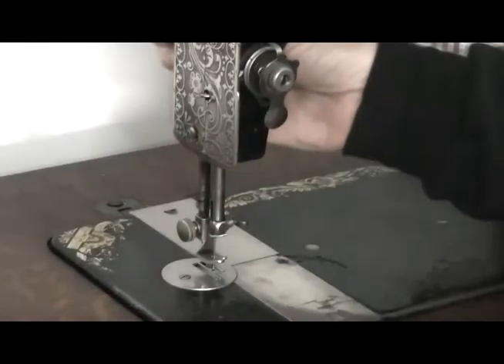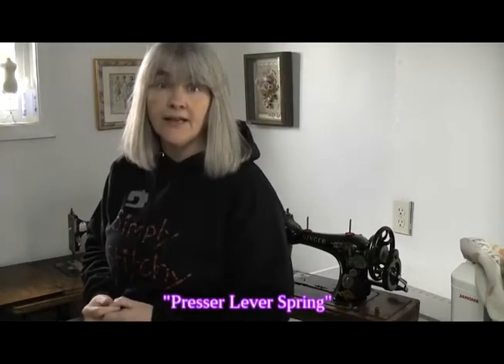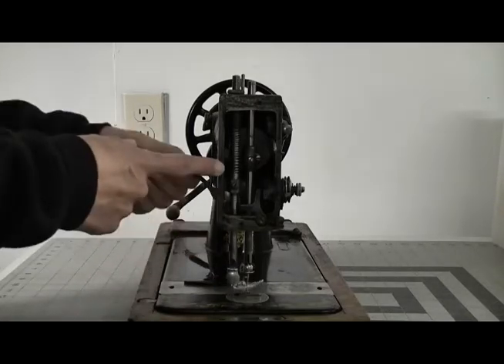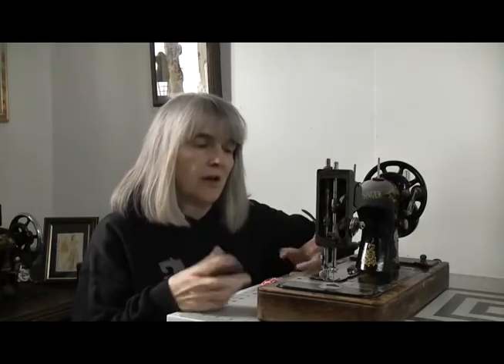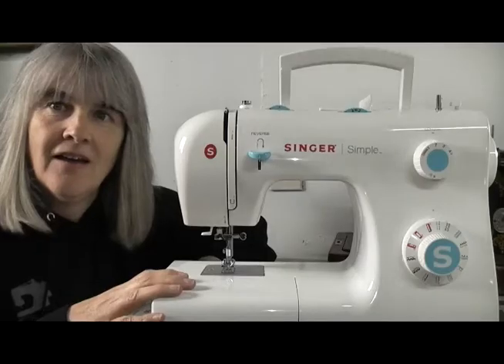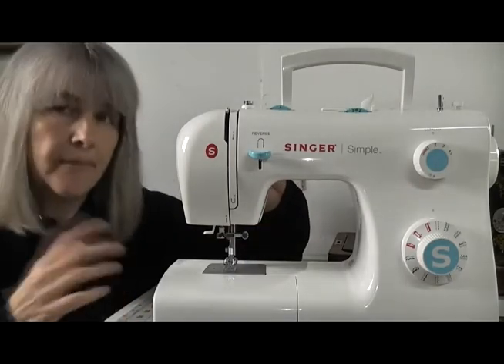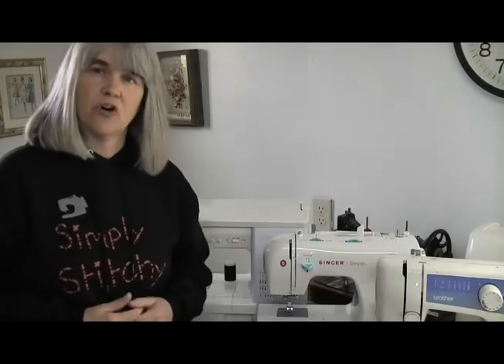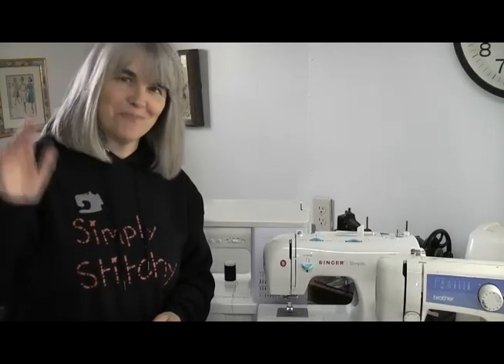How to Store Your Sewing Machine... Presser Foot Up or Down?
How to store your sewing machine looks at how to safely pack away your sewing machine for any amount of time. Whether it's between stitching sessions or more long-term.

Time Stamps
00:00 Intro
00:53 How to store your sewing machine? Presser foot up or down?
03:42 What is a Presser Lever Spring?
06:15 Singer Sewing Machines – Presser foot up or down?
07:35 Janome Sewing Machines – Presser foot up or down?
08:47 Brother Sewing Machines – Presser foot up or down?
10:41 How to store your sewing machine – the result

The links I choose are for products and brands that I know and am happy to recommend.

Singer Simple

Janome 3160QDC-T (As close to Jerome as I could find)
Brother CS600i (couldn’t find the LS 2125i, but this one’s better)

Olly